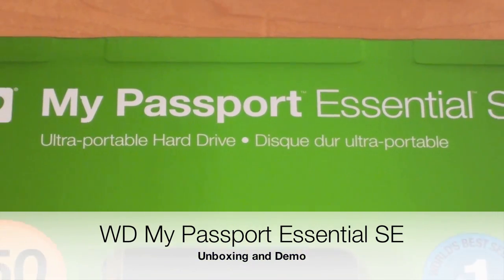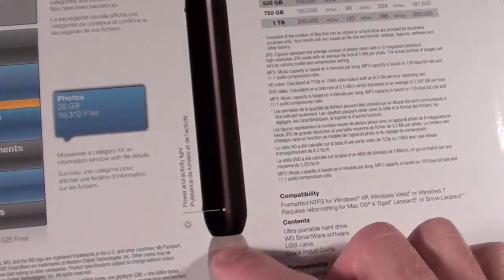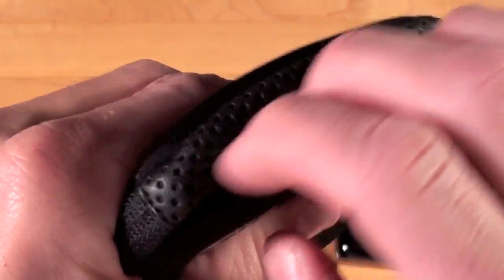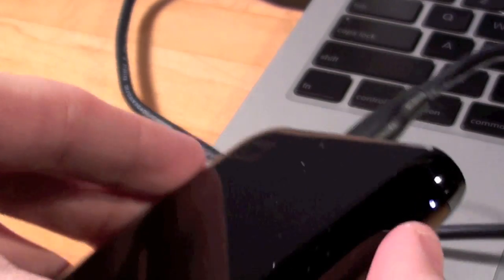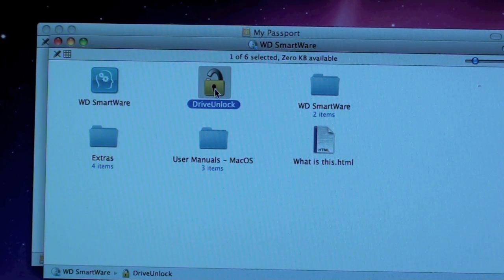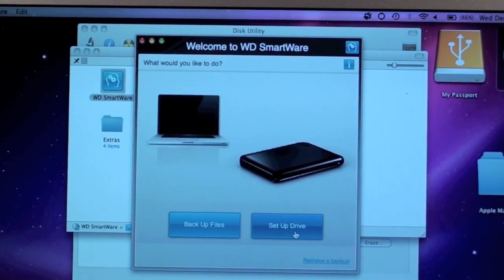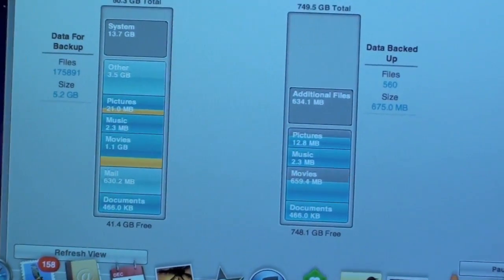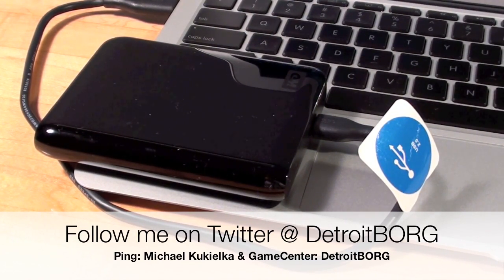WD Passport Essentials SE Ultra Portable Harddrive: Unboxing & Demo (on a Mac!)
This is an unboxing of the non-Mac version of the Western Digital Passport Essentials SE Ultra Portable USB HDD.  In this video I unbox and format it for use on a Mac.